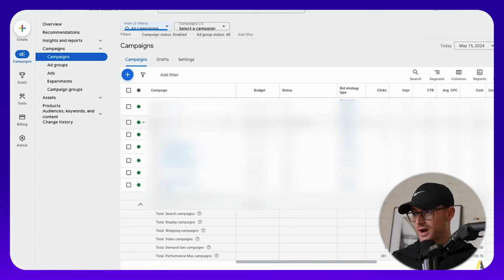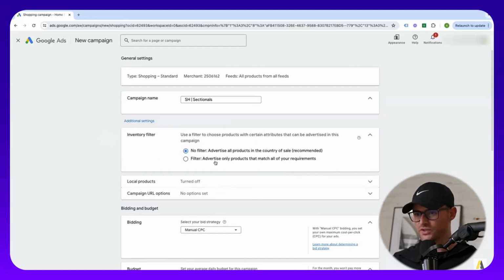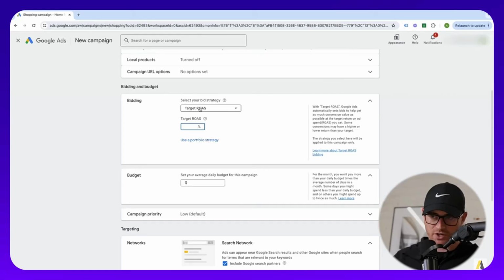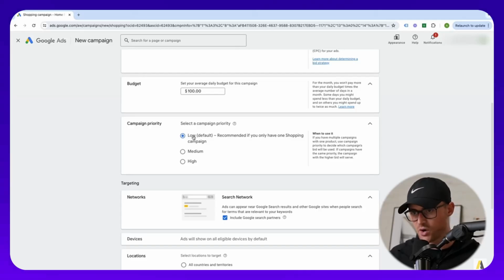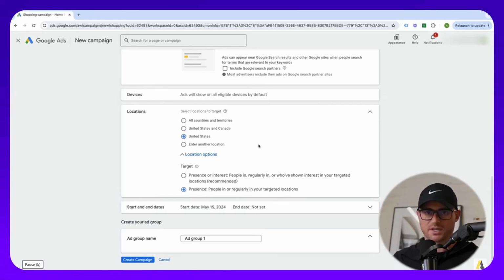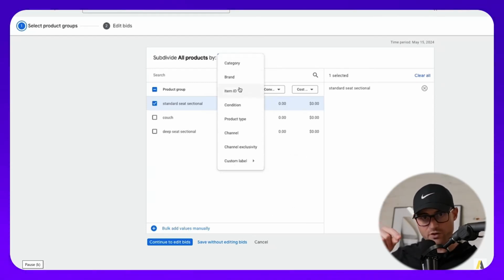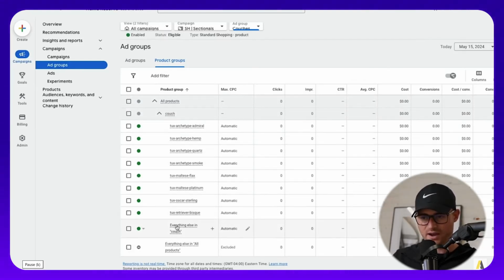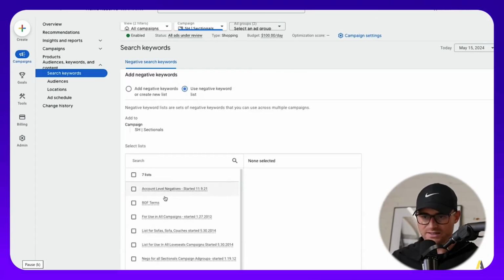One More for clear instructions on Google Shopping Ad config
I want you to follow this person and his optimization when he uploads this.